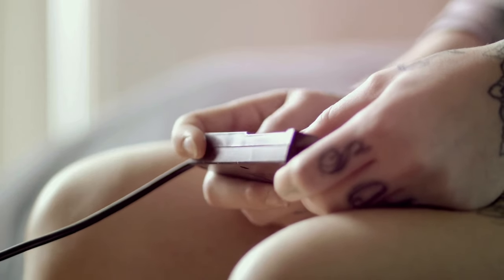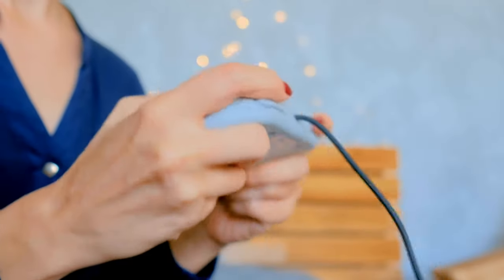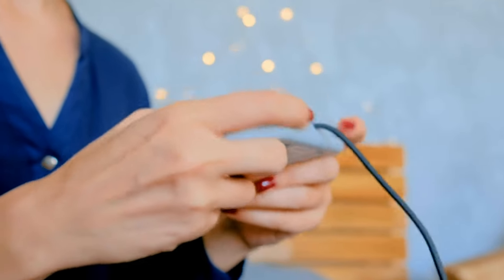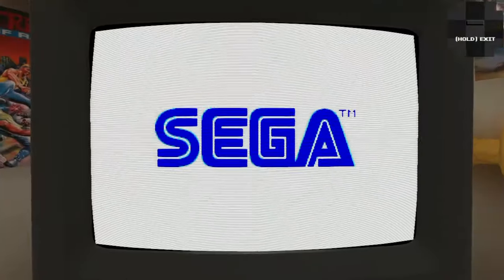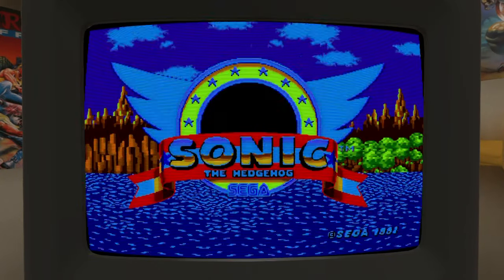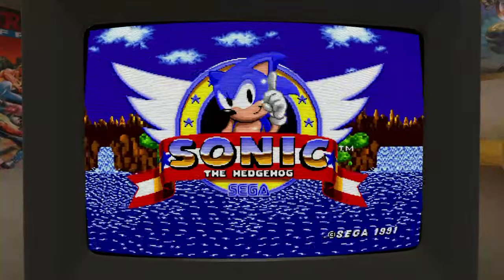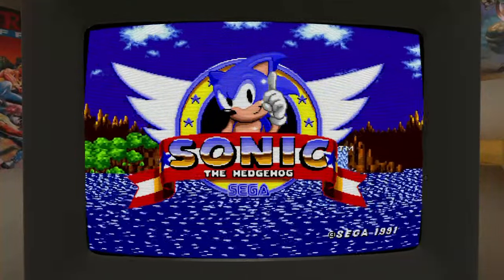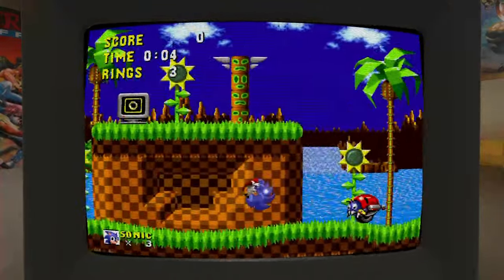Why Would You WANT A CRT MONITOR?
CRT (Cathode Ray Tube) monitors seemed to have died a quick death, but interest in this older display technology is heating up again. Why would anyone want a CRT today? We unpack some of the key benefits as well as some reason you might want to stick with flat panel screens.